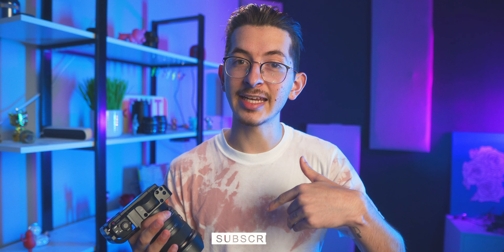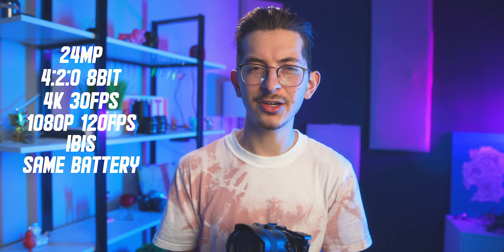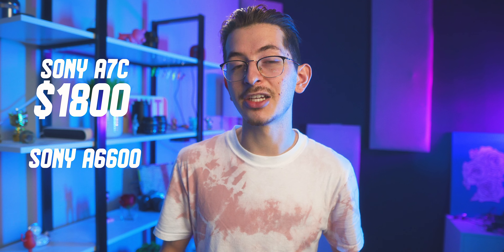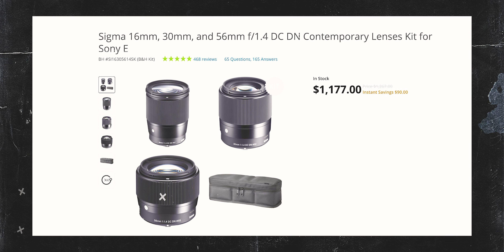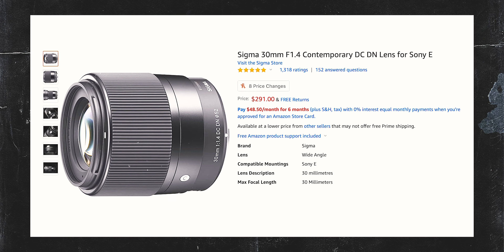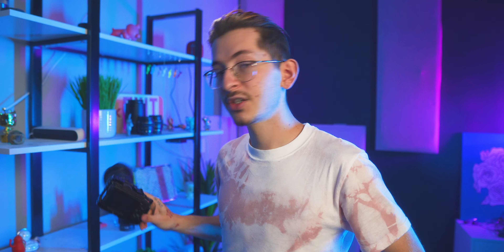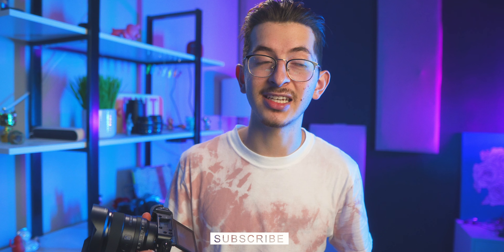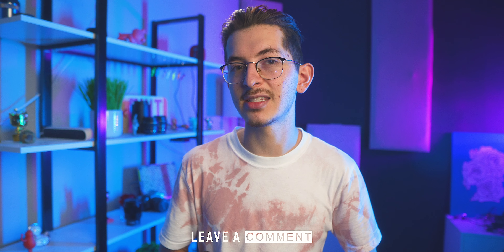Sony A7C VS Sony A6600 | Which Should YOU Buy?!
Sony A7C VS Sony A6600 | Which Should YOU Buy?! Is the sony A7c a better camera than the sony a6600? Is the sony a6600 even relevant in 2020 now that the sony a7c is coming out? Is the sony a6600 worth it in 2020?

Cameras:
□ Sony A6600 body only
□ Sony A7C body only

Lenses:
APSC:
□ Sigma 16mm f/1.4
□ Sigma 30mm f/1.4

Full-Frame:
□ Sony 20mm f/1.8
□ Sony 50mm f/1.8
□ Sony 85mm f/1.8